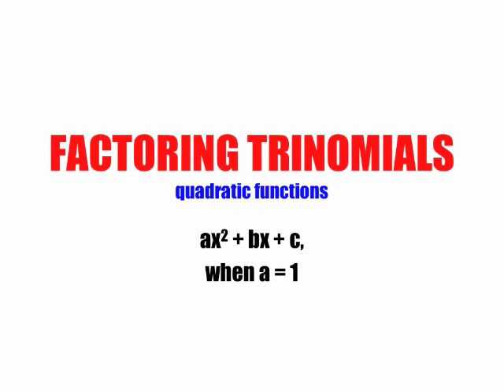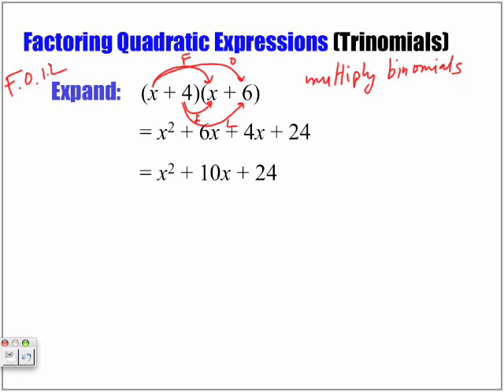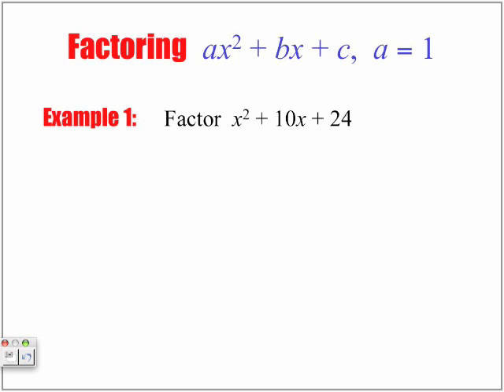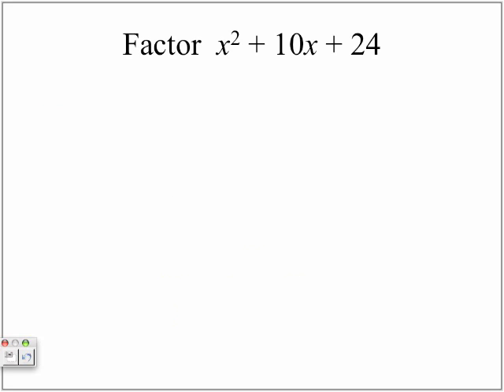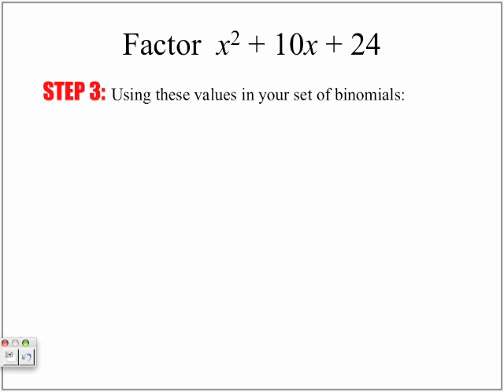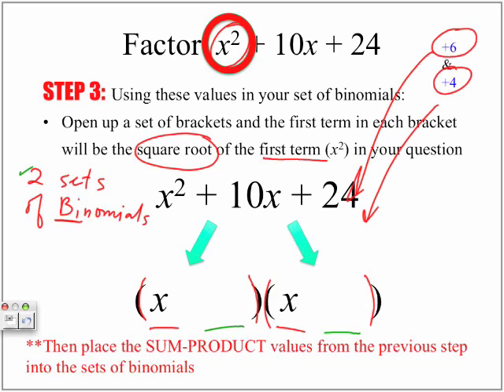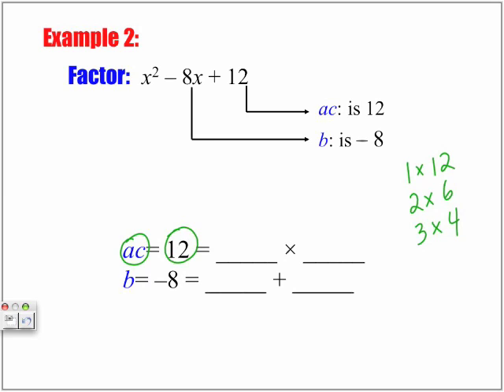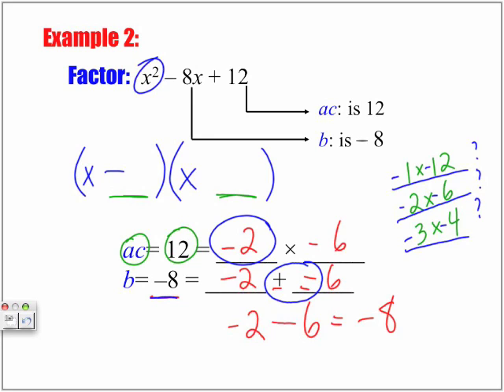Factoring Ep.5: Factoring Quadratic Functions when a=1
KEY CONCEPTS:

Factoring trinomials in the form of x^2+bx+c

i.) Find SUM-PRODUCT: ac-value and b-value
ii.) Square root x^2 value and open up a set of binomial brackets
iii.) Write x (or whatever variable is squared as your trinomials first term) as your first term in both brackets
iv.) Write your SUM-PRODUCT numbers as the second variables in each set of binomials